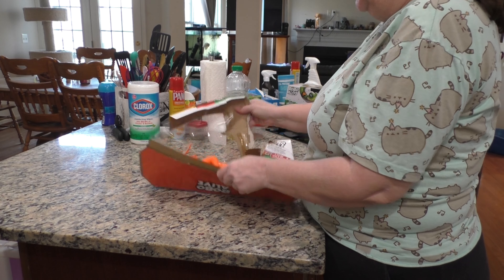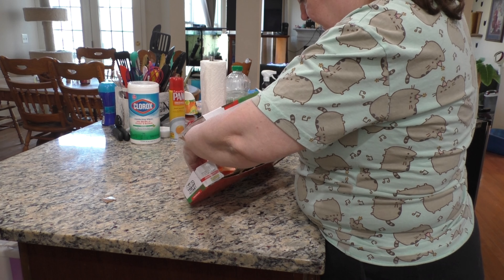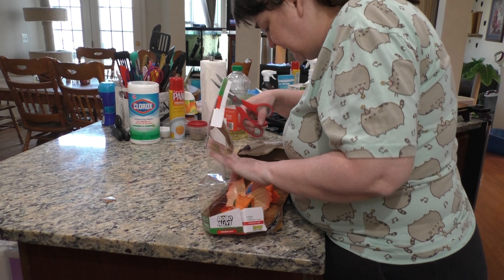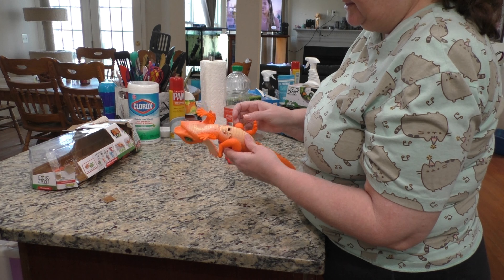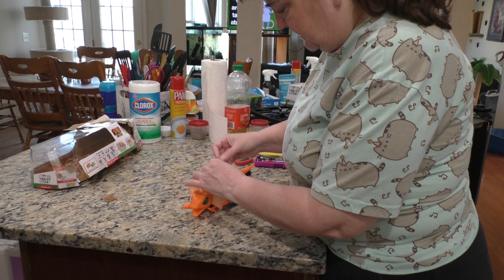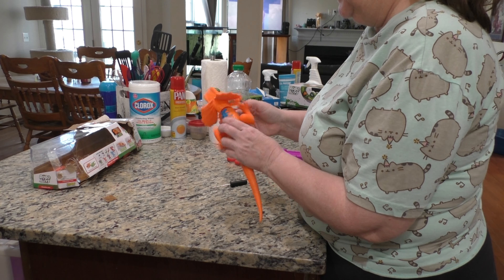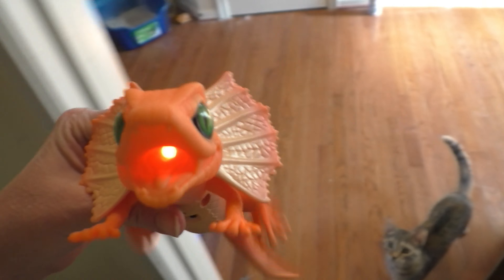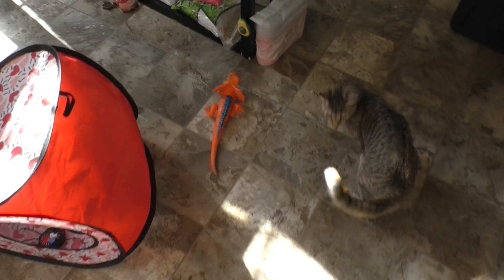Robo Alive Lizard Review! 🦎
I review the orange robo alive lizard! Lizard